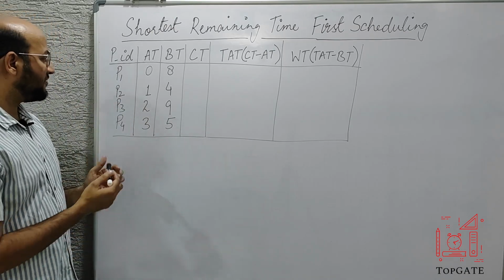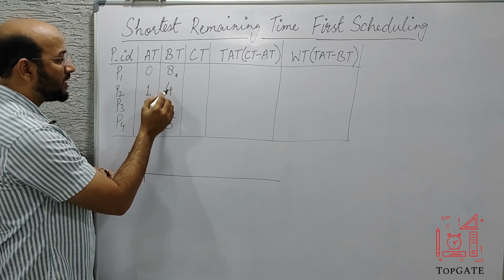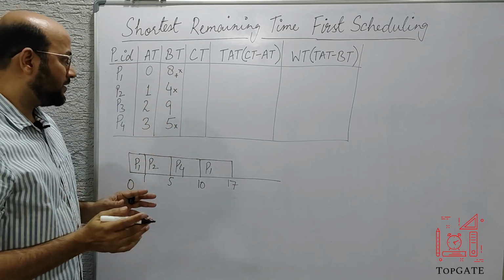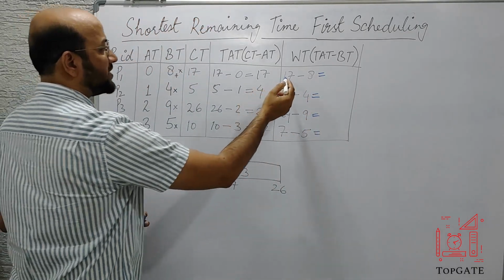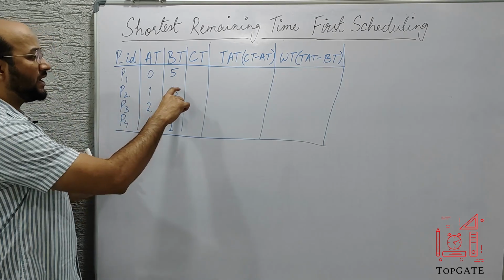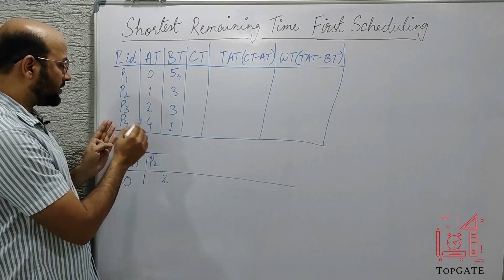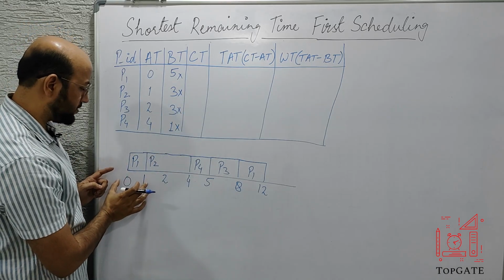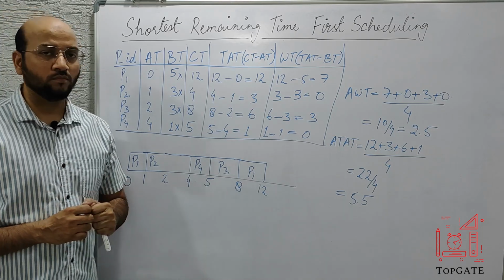1.12 Examples of Shortest Remaining Time First Scheduling Algorithm | Preemptive SJF in English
Examples of Shortest Remaining Time First Scheduling Algorithm Preemptive SJF in English